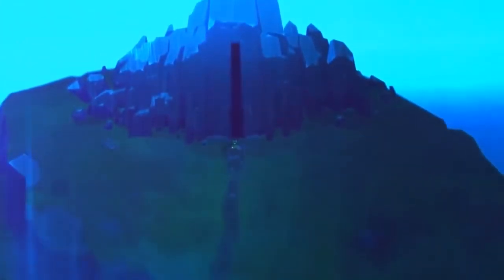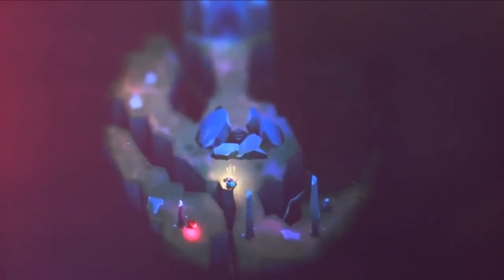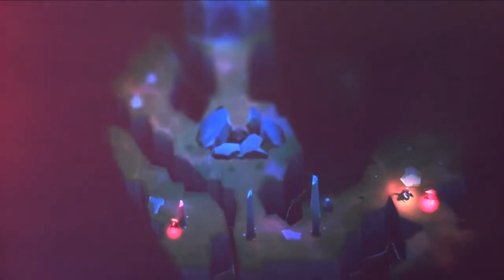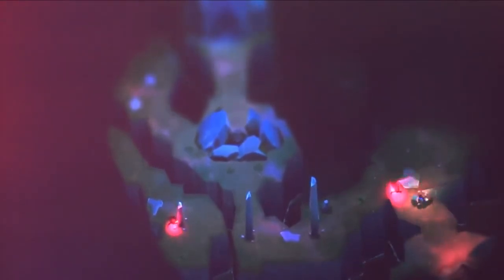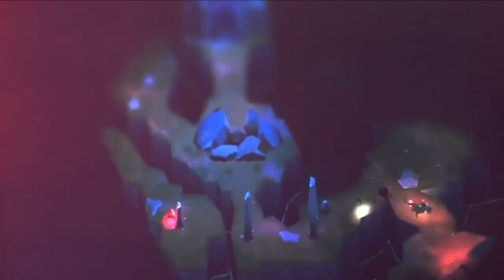Below (8 Minutes of Gameplay) [XboxOne/PC]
Below is an adventure video game by Capybara Games for the Xbox One and Microsoft Windows. The game was announced during Microsoft's E3 2013 press event.
Below is an adventure game viewed from a top-down perspective. The player-character is a "tiny warrior exploring the depths of a remote island". The game is about exploration, though that goal is contingent upon the character's survival. Microsoft's Phil Spencer described the game at E3 2013 as a "creative take on roguelike gameplay" in a "mysterious world". The environments are randomly generated.
The game is designed to be difficult, with "brutal but fair combat" and permanent death.
Below is expected to include a multiplayer mode.
IGNORE THIS
Below Game
Below gameplay HD
Below game trailer
Upcoming games of 2015
Best games of 2015
Best pc games of 2015
Best XboxOne games of 2015
Below gameplay HD XBOXONE
Best XboxOne games